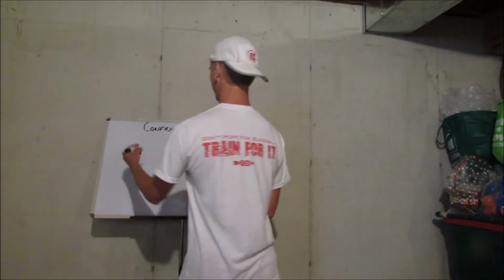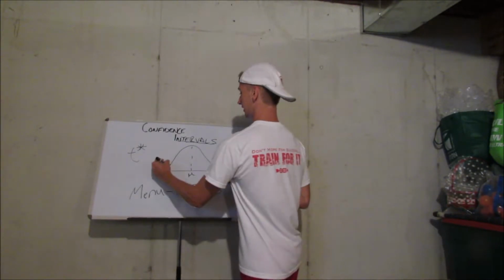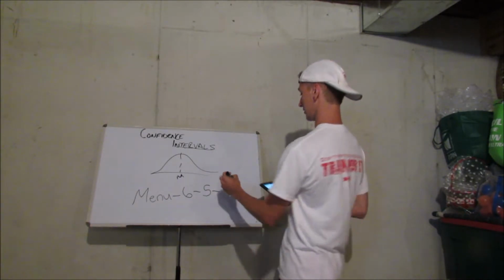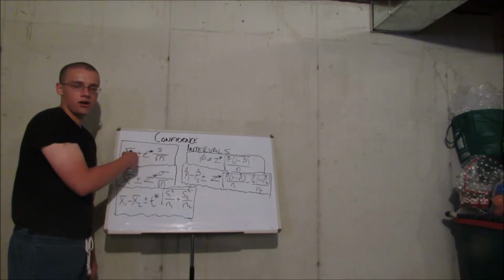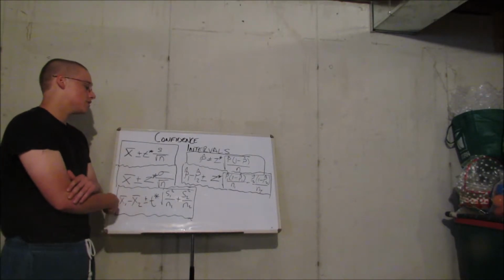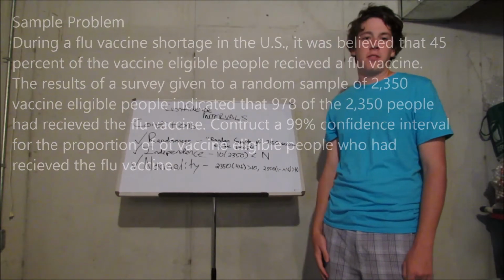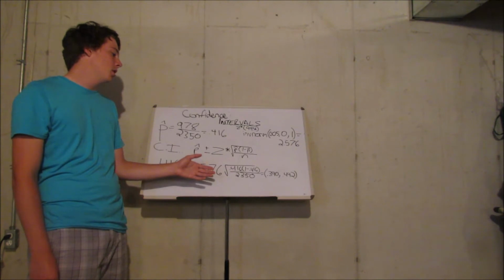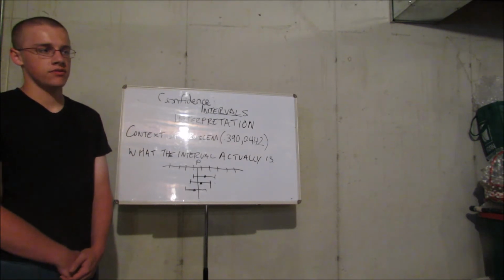Stats project CI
Statistics project for semester 2. Video lesson on confidence intervals.